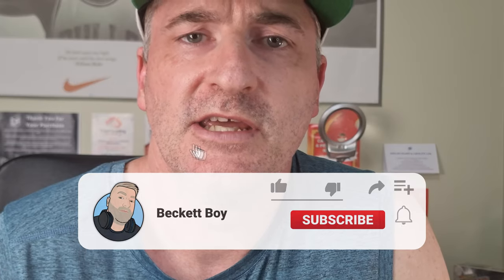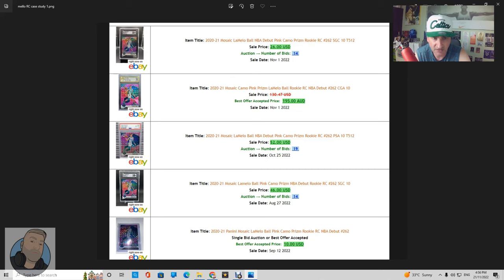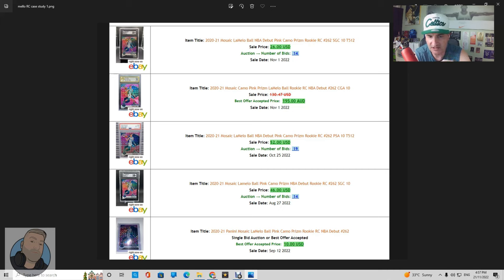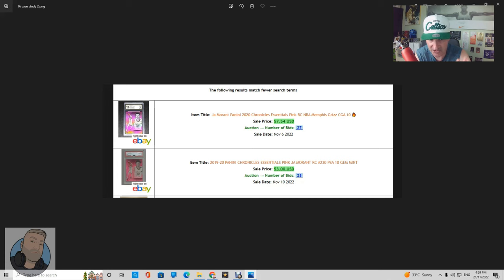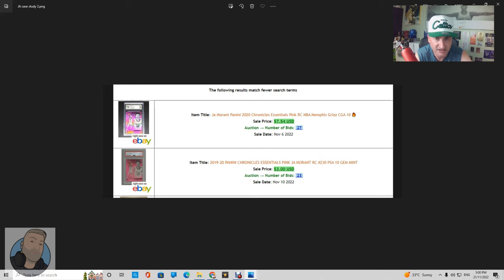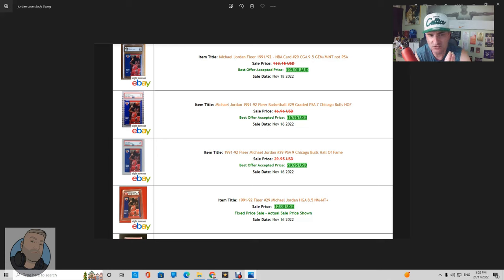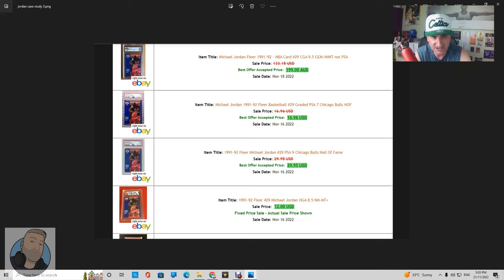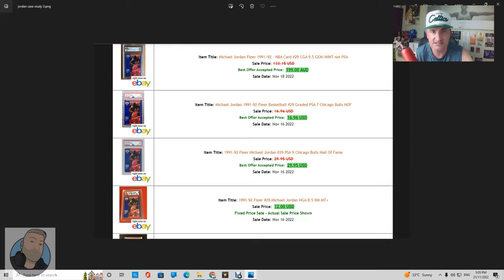CGA v PSA - Best Investment? | Card Grading Australia vs PSA Card Grading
Get the most out of your Sports Cards and Pokemon Cards!

Head over to Our Website to submit cards for grading!

OUR NEW FACEBOOK GROUP!

Our eBay Store:

Also, you can follow us on all Social Channels!

Previous Submission Guides